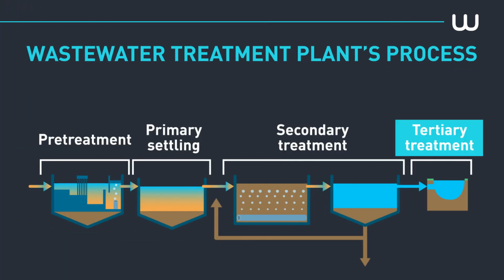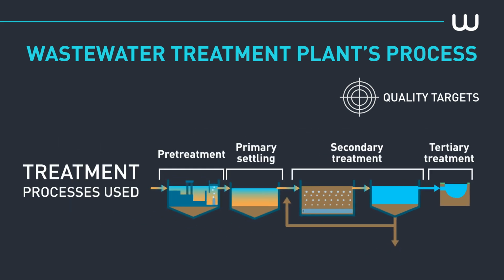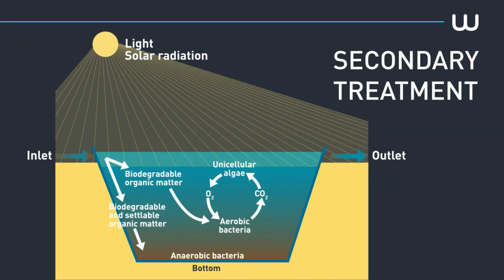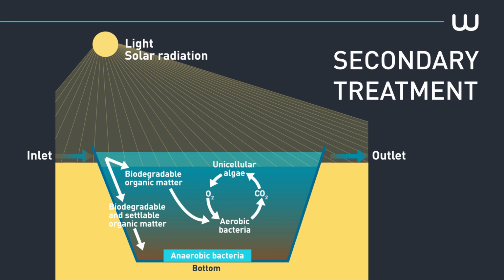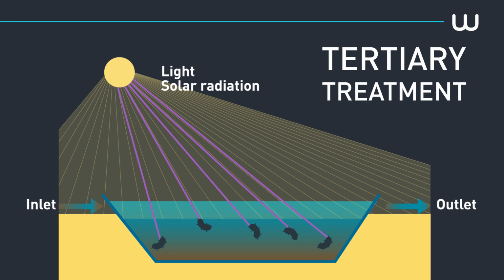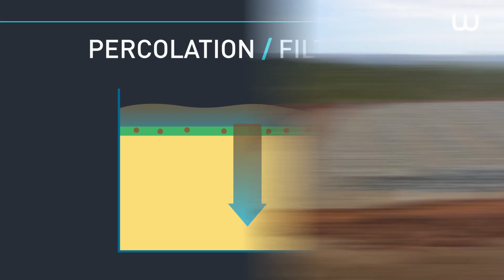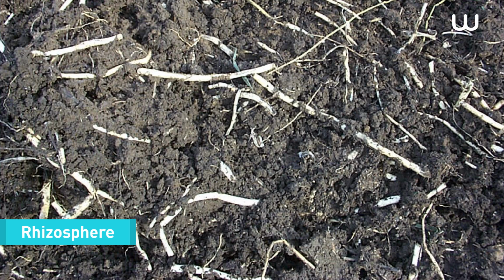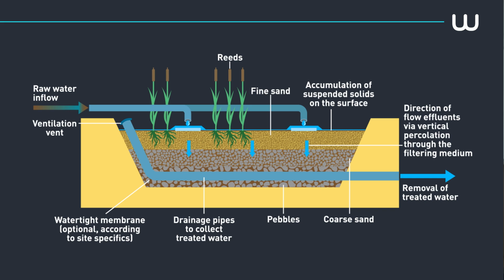A0221M02C05 Tertiary treatment extensive processes